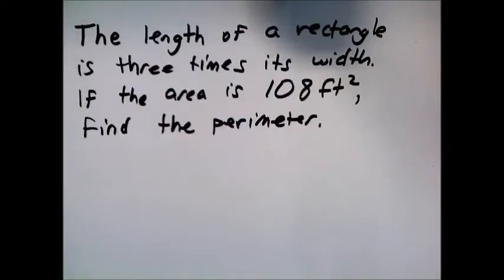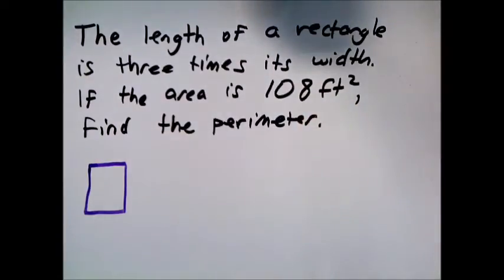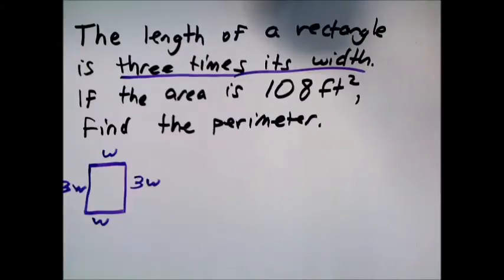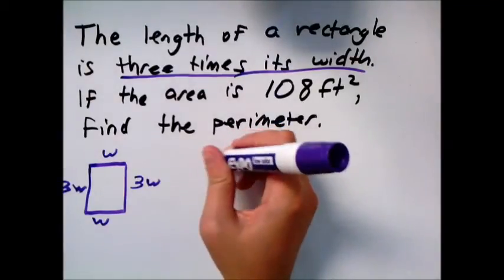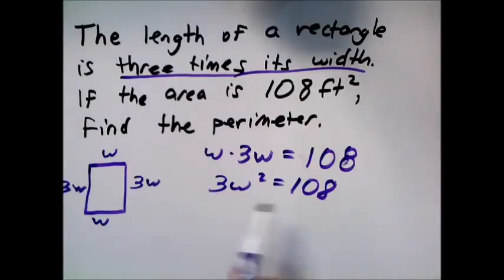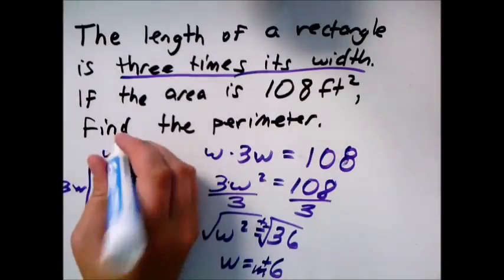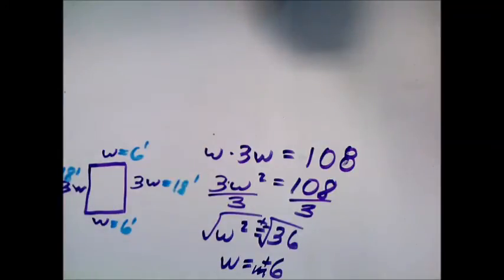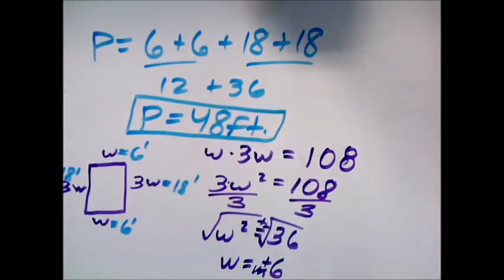Finding the perimeter or area of a rectangle given one of these values